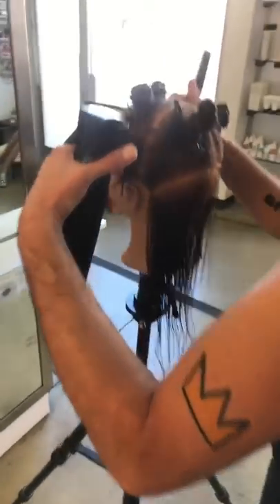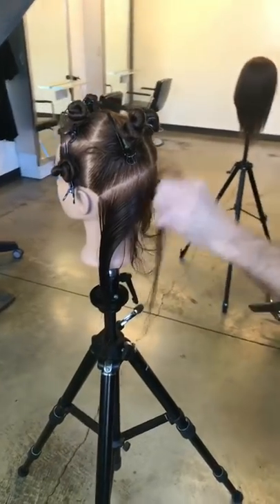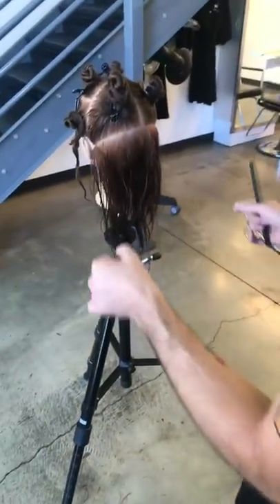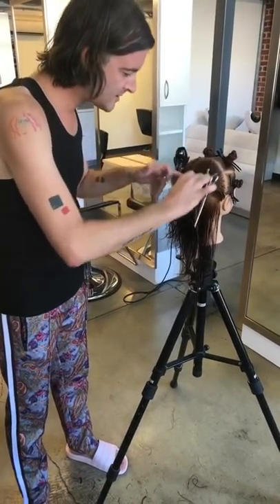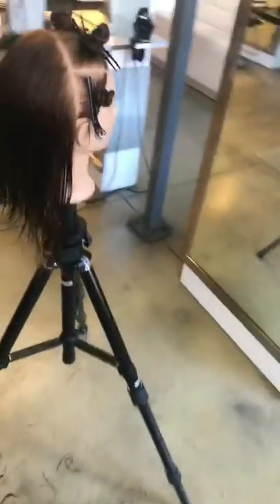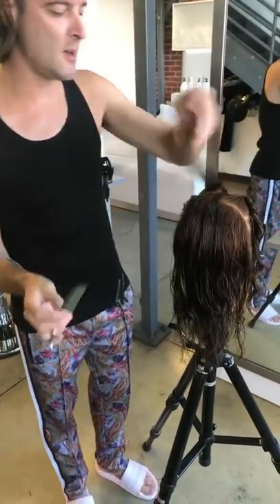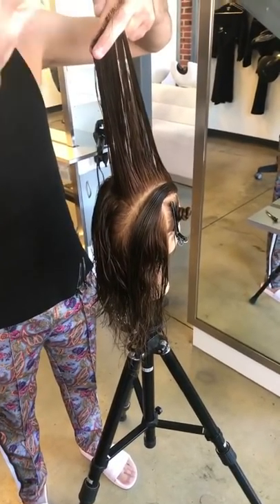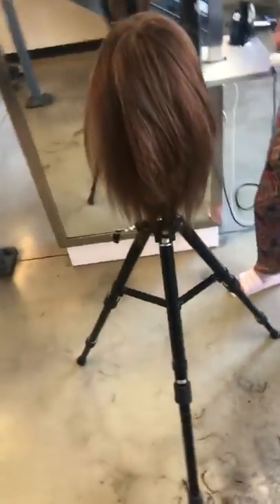disconnected layers haircut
a combination of concave and convex disconnected layers.